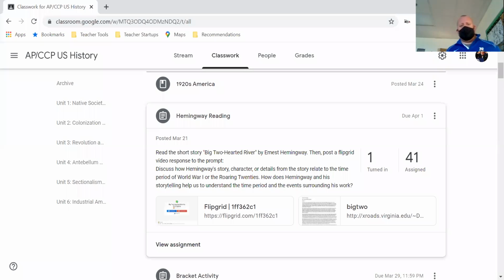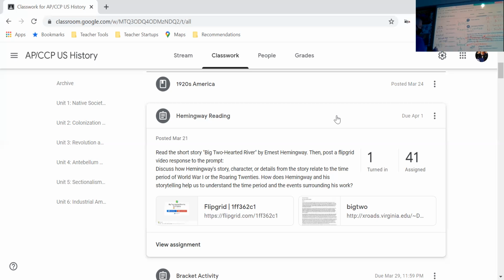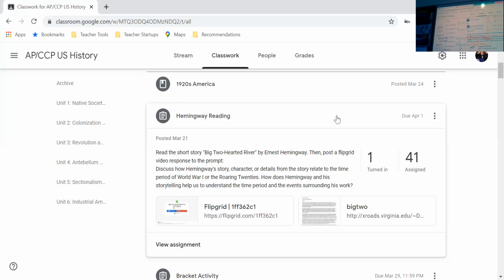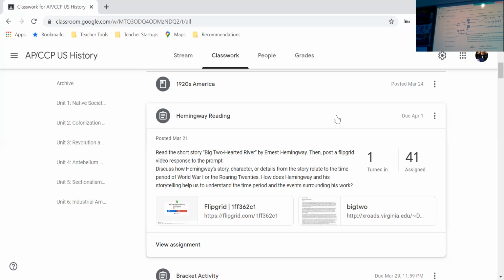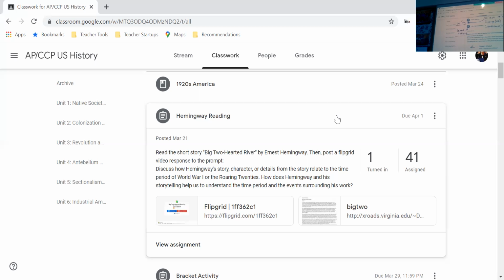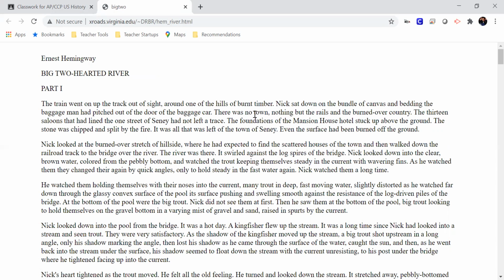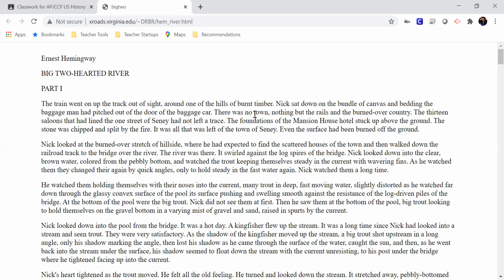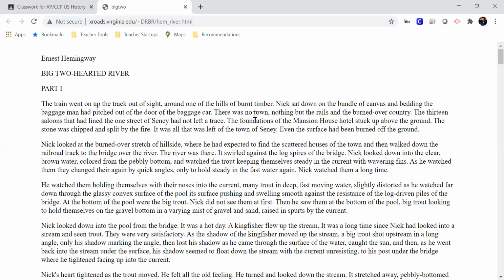APUSH - Hemingway Session